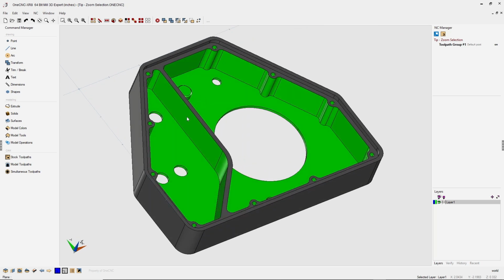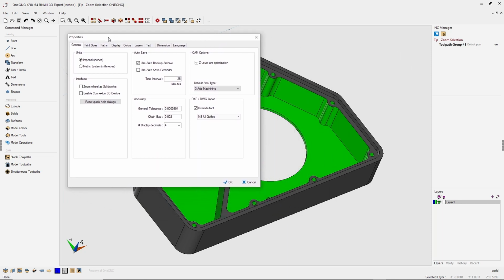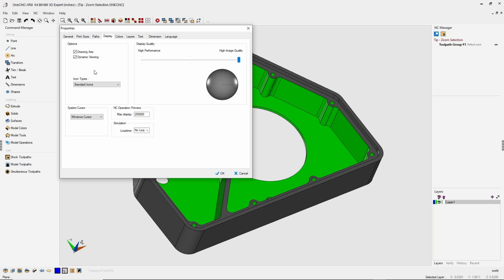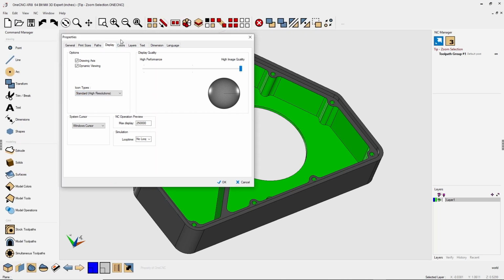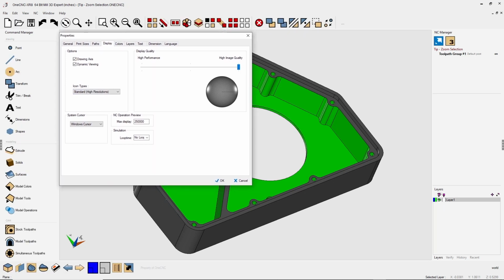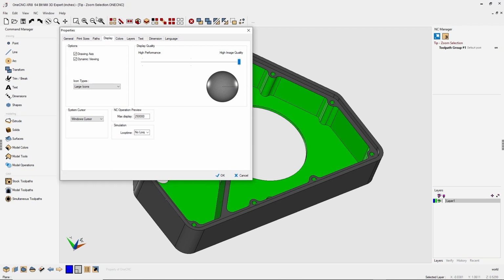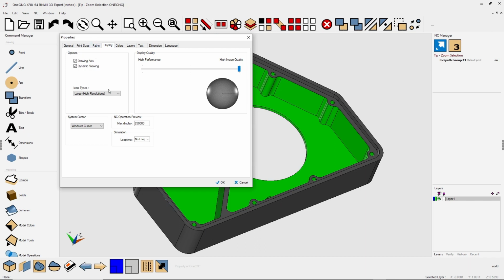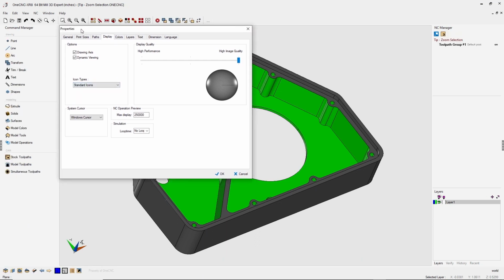OneCNC Icon Control - Tip 230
This video is about OneCNC Icons. OneCNC CAD CAM has been continually developed and used for more than 35 years resulting in a long established successful history of providing CAD CAM to a wide range of customer profiles.